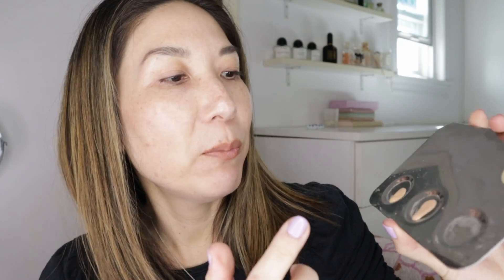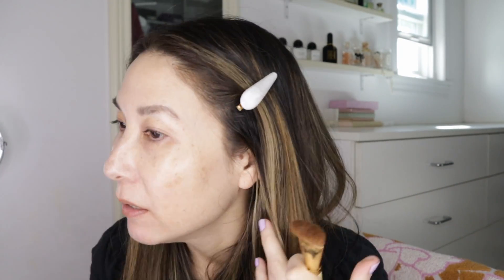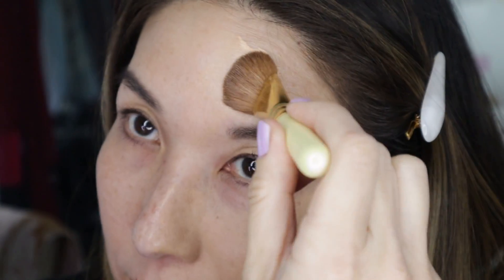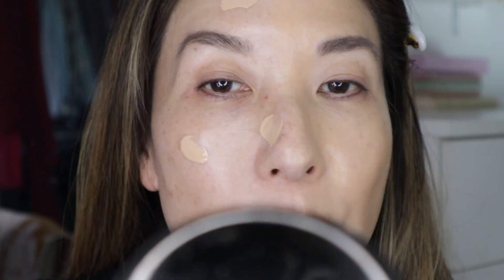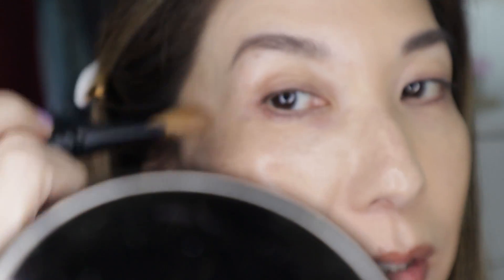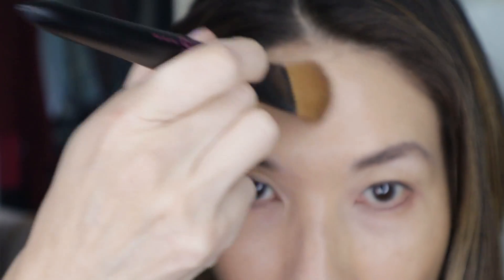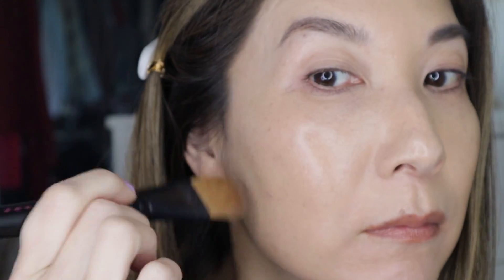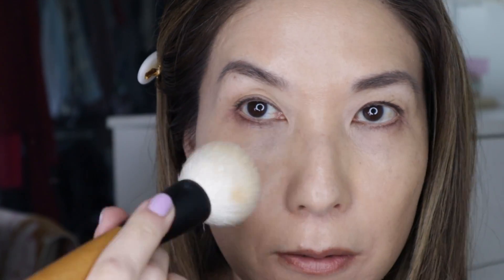New Laura Mercier Real Flawless foundation vs. NARS light reflecting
Hello friends.  I've been wearing this new Laura Mercier Real Flawless Weightless Perfecting foundation for the past week and wanted to do a side by side comparison to the NARS light reflecting foundation.  Which one do I like better??  Watch to hear my thoughts.

Brushes used:
Eihodo foundation brush:

Laura Mercier Real Weightless Perfecting foundation in 2W2 warm linen

NARS light reflecting foundation in Santa Fe

Fude Beauty:
TRACI10 for ¥1,000 off orders ¥11,000-24,999
Please note, this is valid for customers' first order with Fude Beauty.